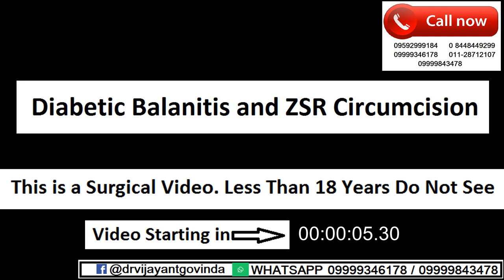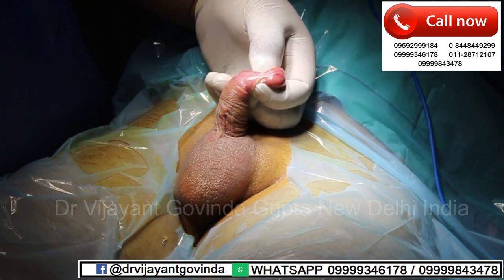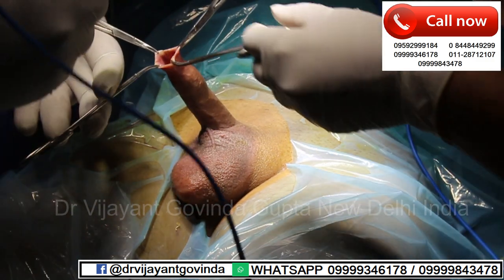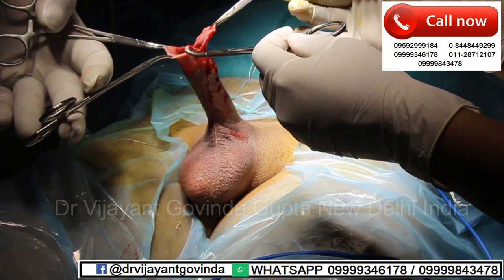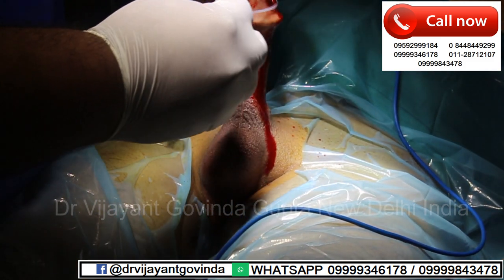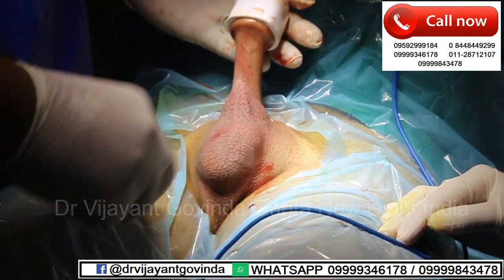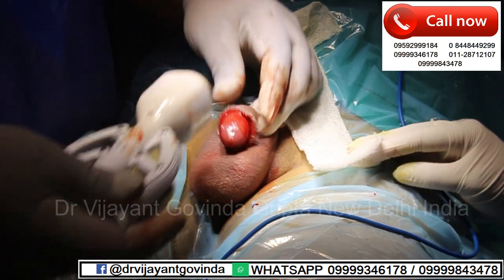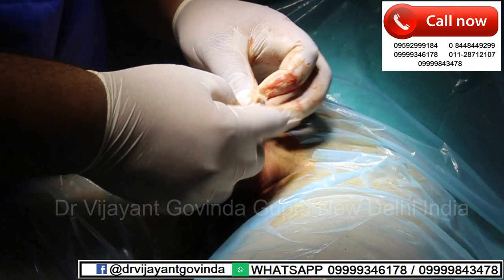Penis Foreskin Cracks in Diabetes | Diabetic Balanitis Cause and Treatment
Diabetes causes Penis Foreskin Cracks and cuts leading to Diabetic balanitis.

Phimosis in Diabetes
Painful cracks / cuts on penis foreskin
White discharge
Urinary Infections and burning
Painful Intercourse

The treatment of Diabetic balanitis is Circumcision